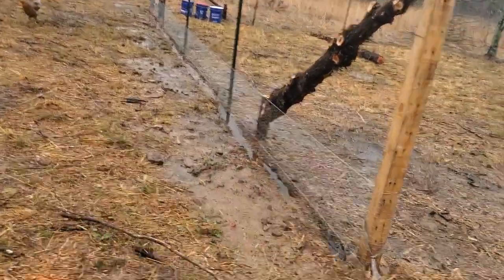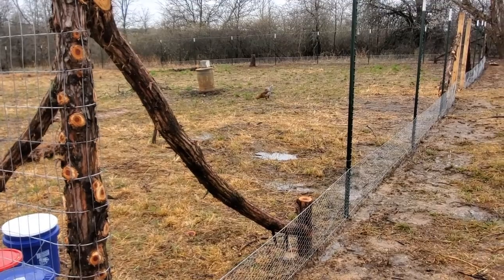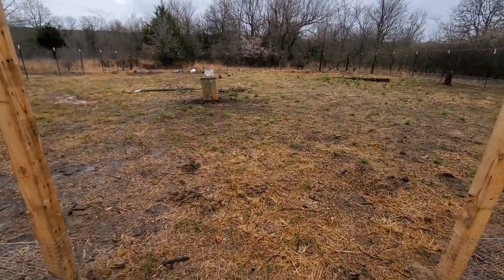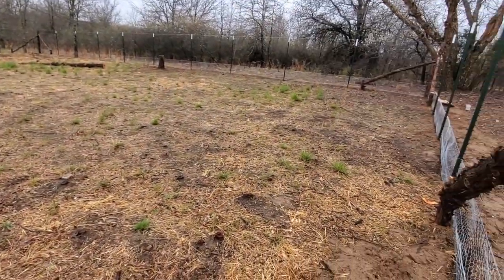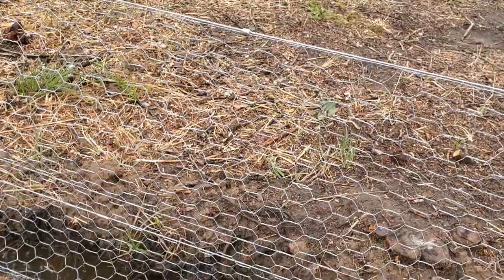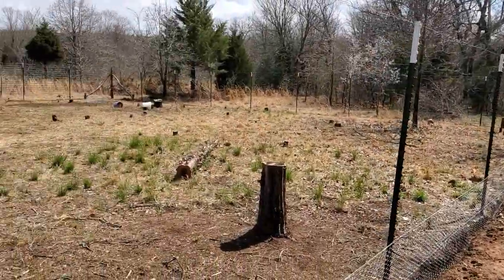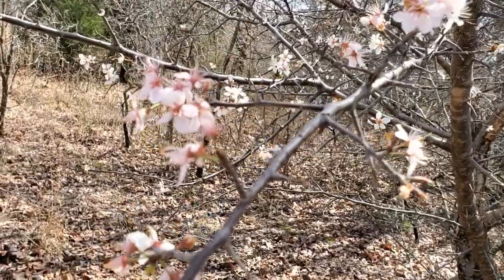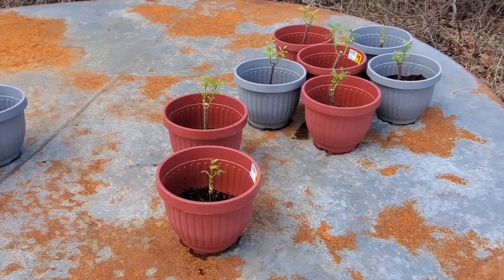Spring is here! Garden Update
We have made some progress on the garden area. Soon we will be planting! We have also had some loss on the homestead. Looking forward to getting our hands in the dirt!